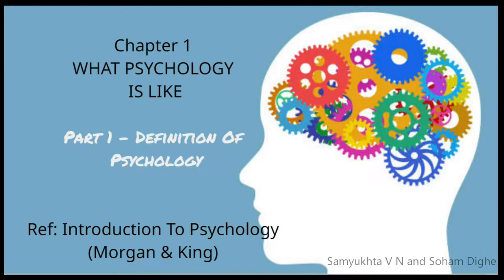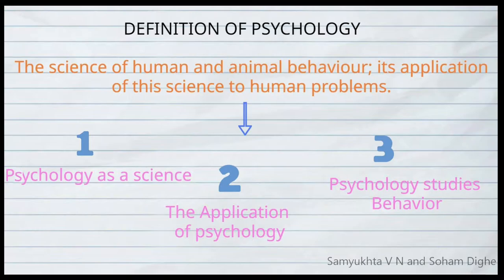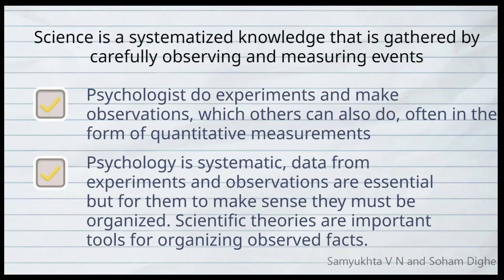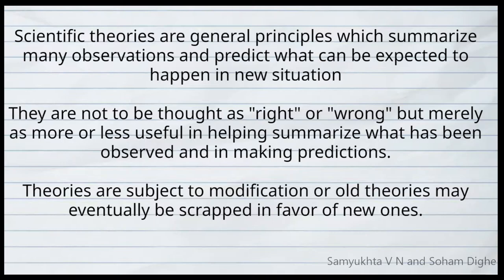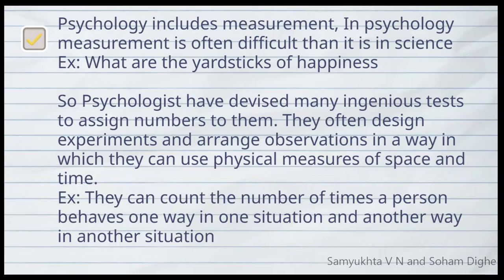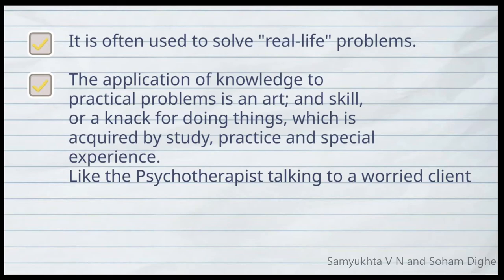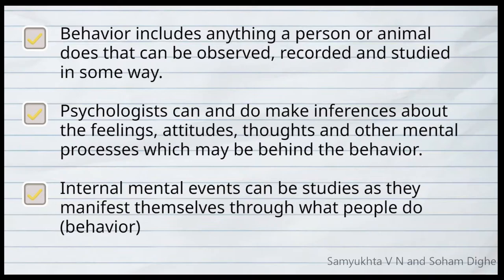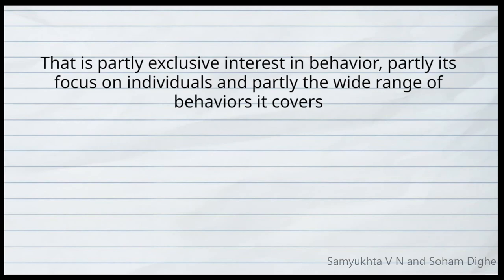Definition of Psychology Chapter 1 Part 1 Morgan & King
In this video we are going to study the Definition of Psychology from the book Introduction to Psychology by Morgan and King.